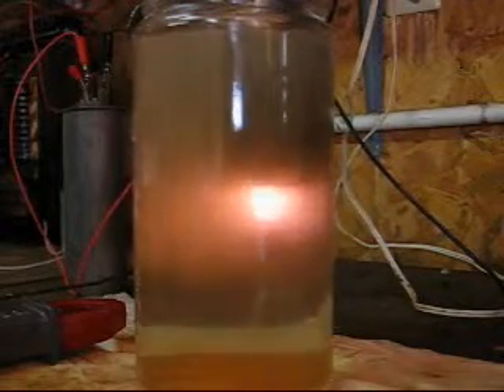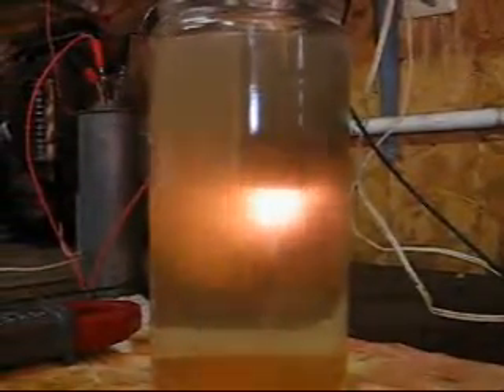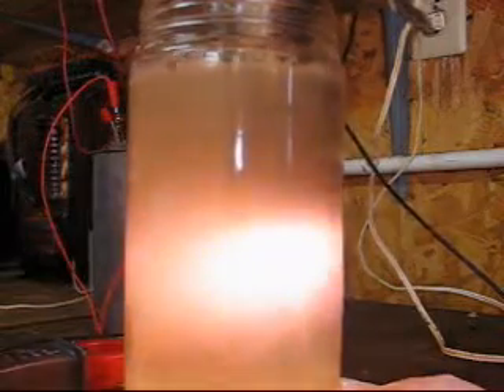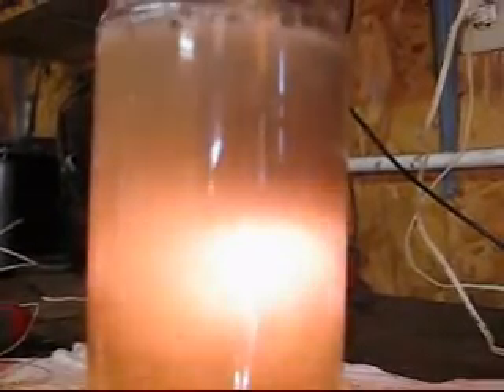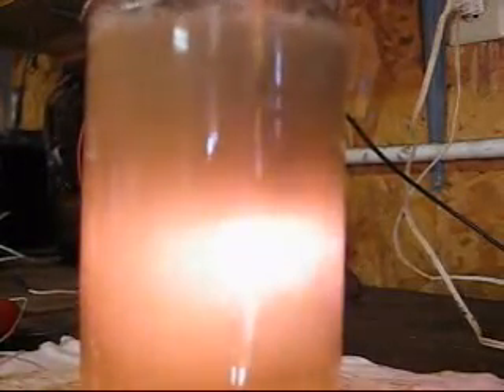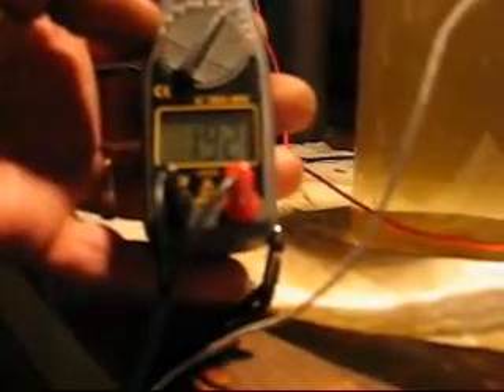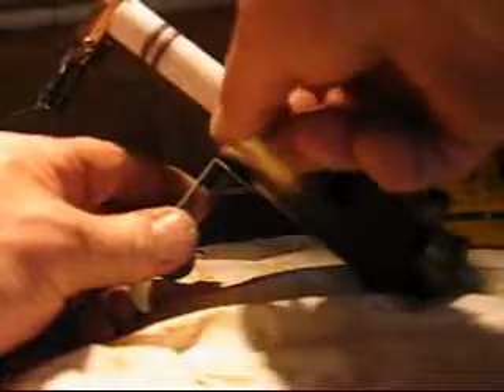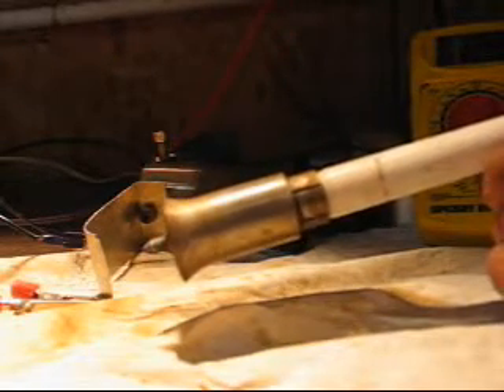Cold Fusion Plasma 6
New style electrode holder, 170-200V DC @ 1.4-2.0 Amps. Checking amps at the variable transformer input. Changed electrolyte to Sodium Hydroxide and Potassium Hydroxide.